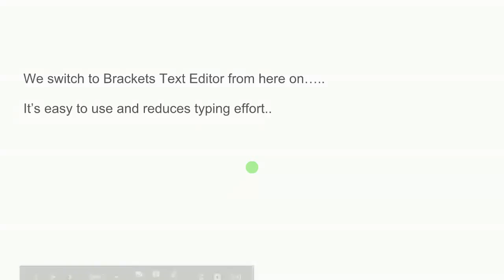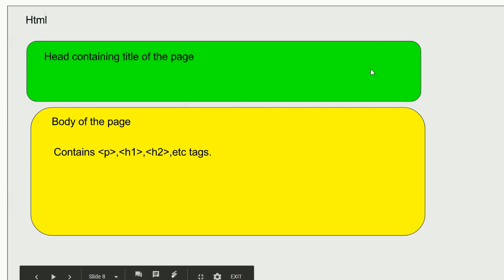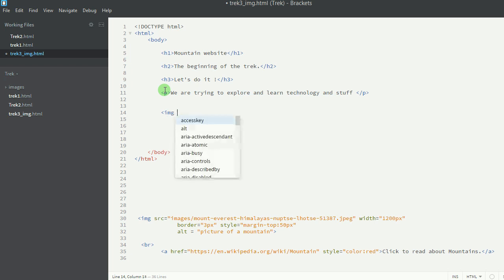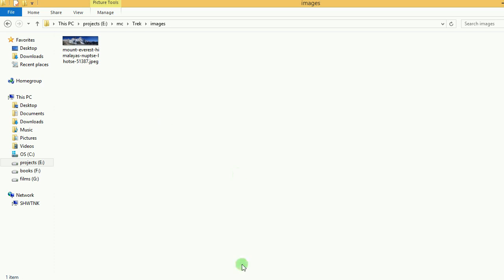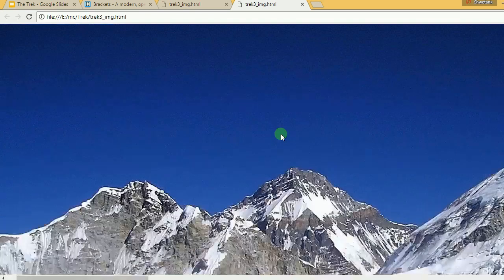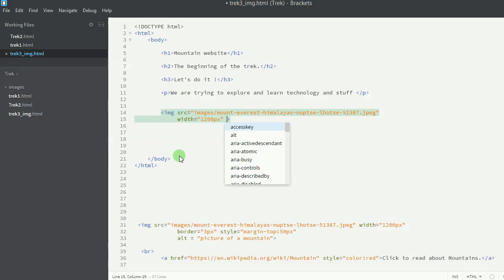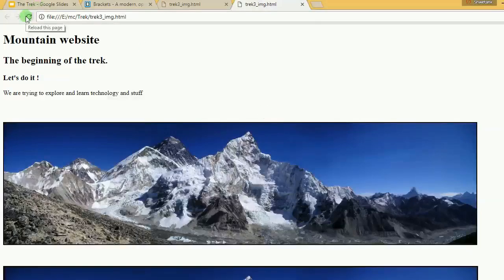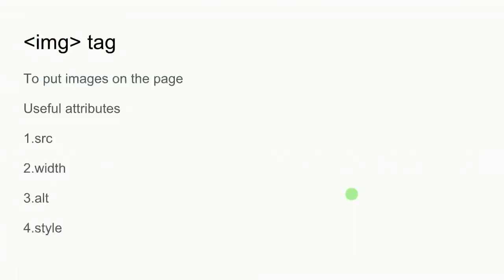trek3 HTML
How to use image tag in HTML